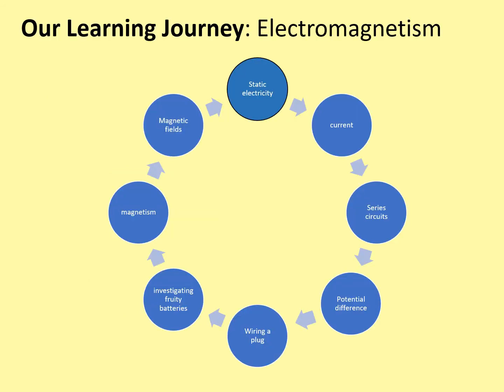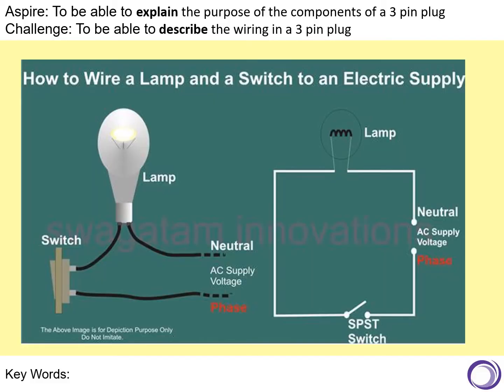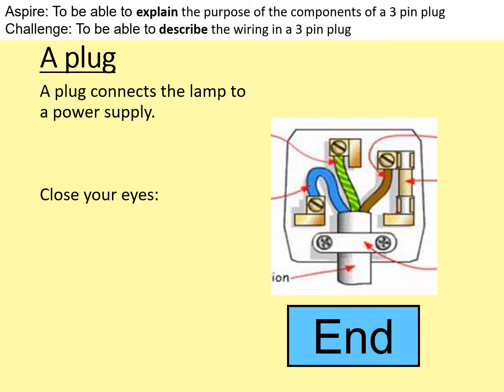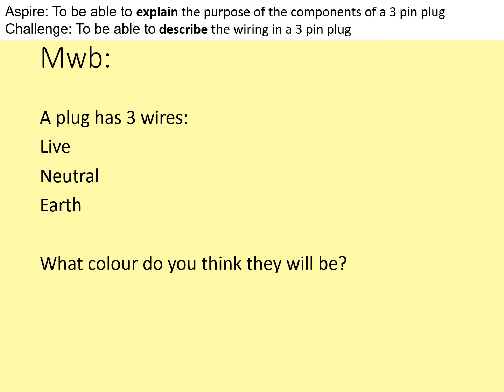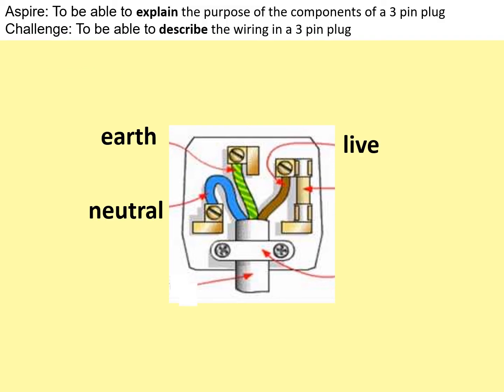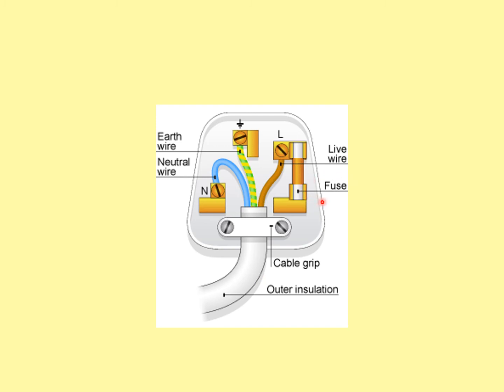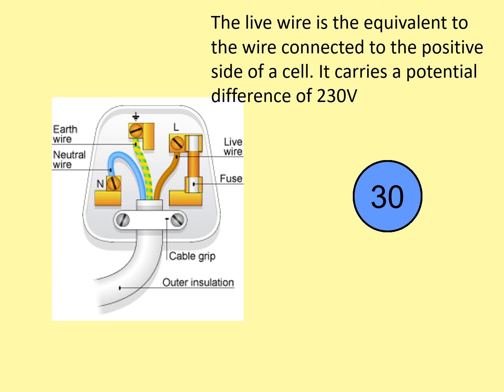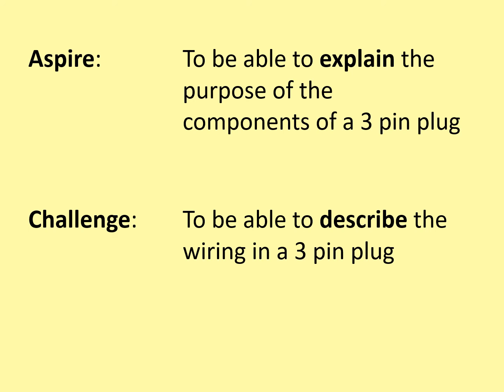The 3 Pin Plug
Lesson 5 in the Year 7 Electromagnetism topic